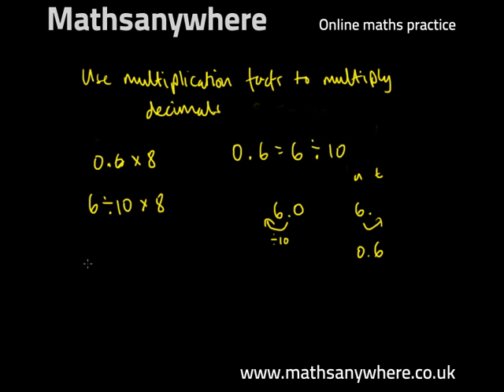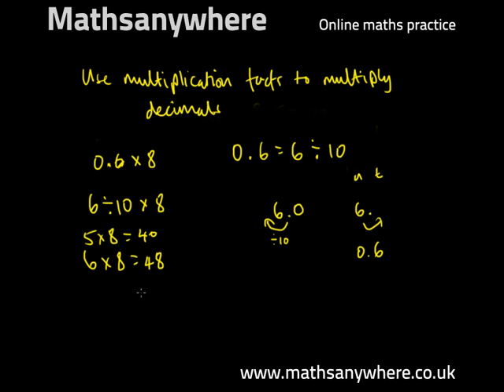How to use multiplication facts to multiply decimals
In this step by step lesson we are shown how to use multiplication facts to multiply decimals. The video demonstrates the maths problem through an easy to understand maths solution.